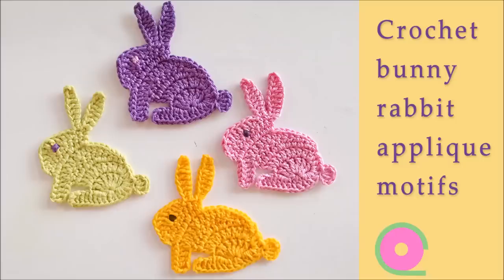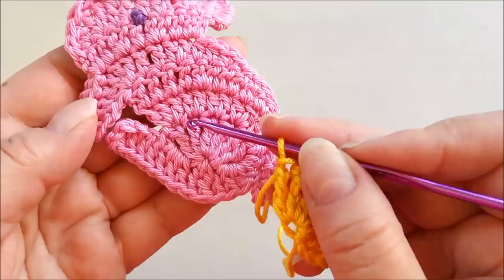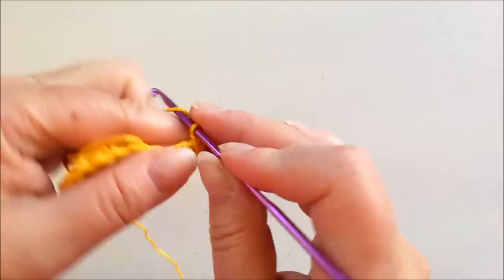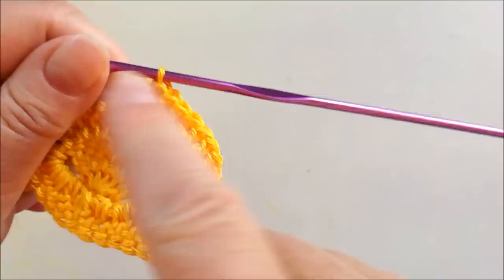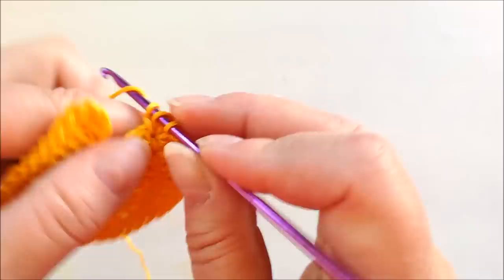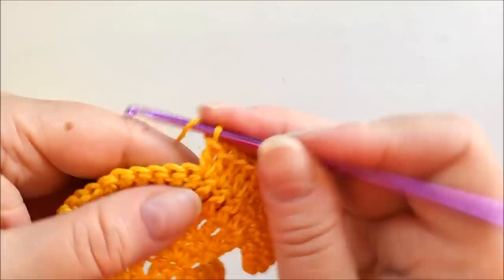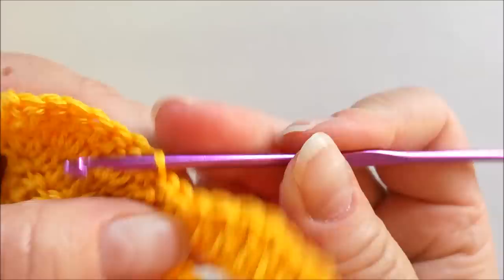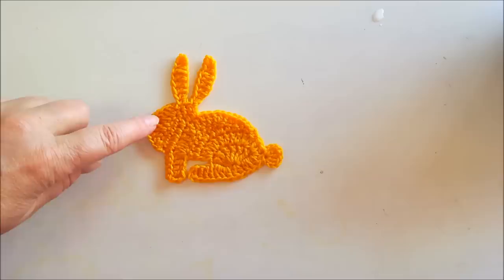Crochet bunny rabbit applique motif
Crochet a cute rabbit for baby decor or for Easter decoration! Great for a baby shower gift. Step by step crochet instructions. A written pattern is also available on Etsy and Ravelry

🟠 Handy Crochet Project Tracker printable

🟣 Aluminum crochet hooks
🟣 Mercerized cotton used in the project

Chapters:
0:00 Project intro, what you need
1:11 Starting with a magic loop
1:55 Row 1
3:08 Row 2, back leg and tail
8:27 Row 3
10:21 Row 4, front leg
14:27 Row 5, starting the head
16:19 Row 6, making the ears and finishing  the head
21:35 Finishing touches